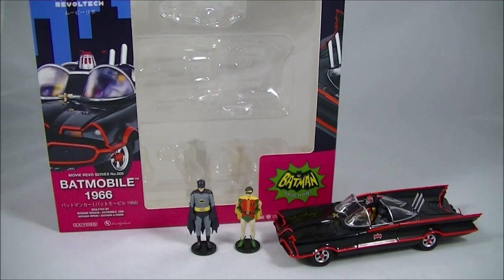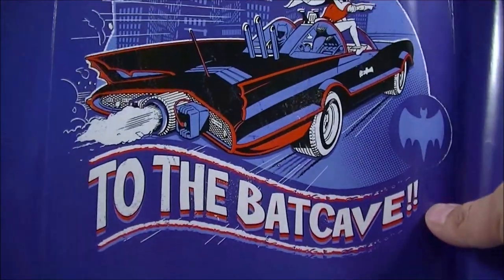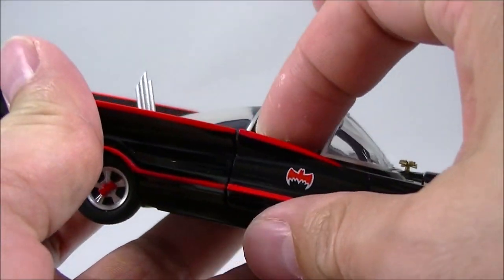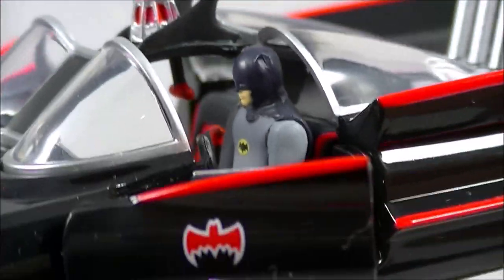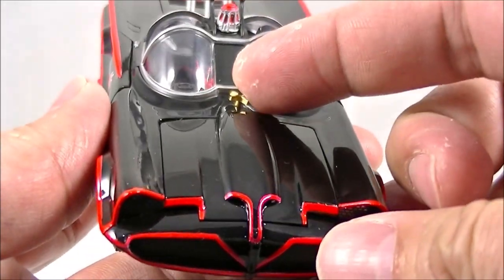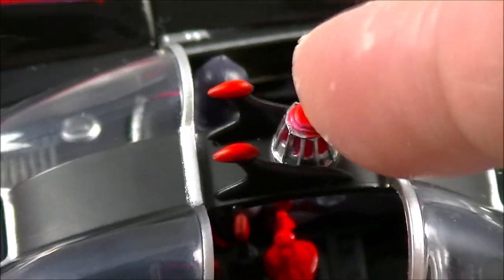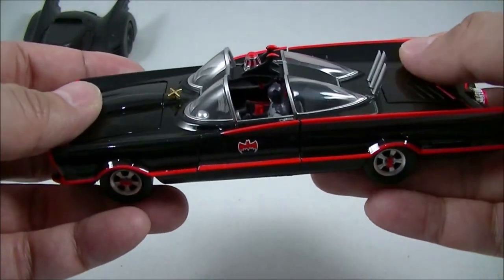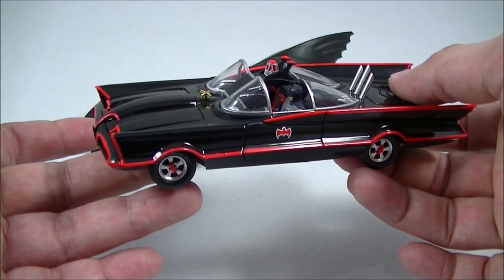Figure Complex Movie Revo Series No.005 1966 Batmobile Revoltech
Click the link below to head over to Big Bad Toy Store and pickup this iconic ride for yourself.